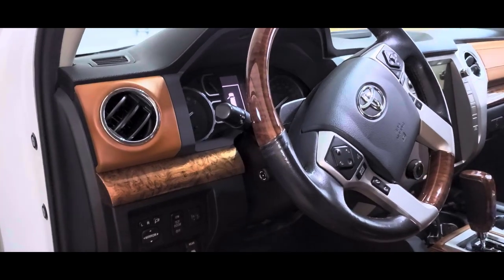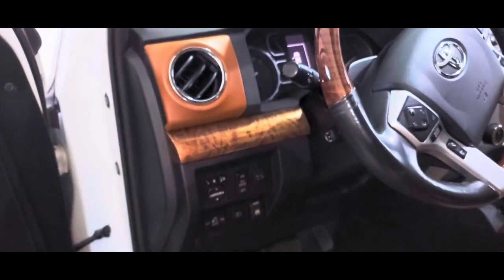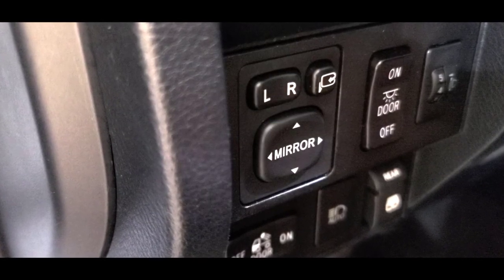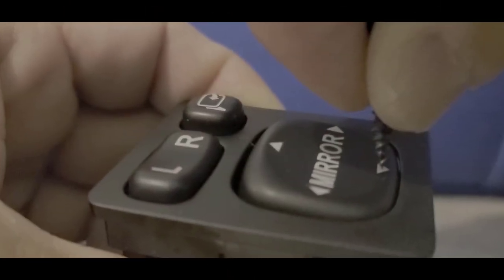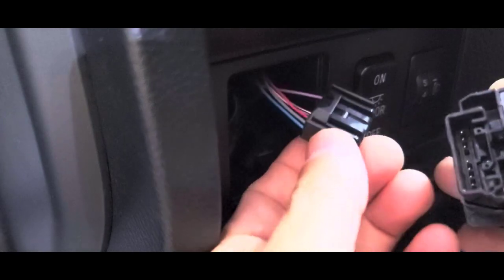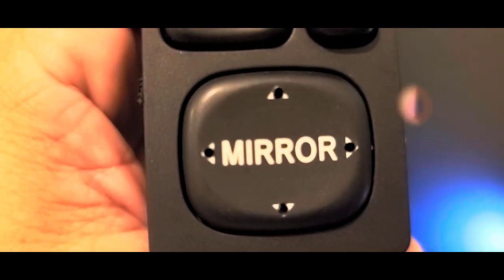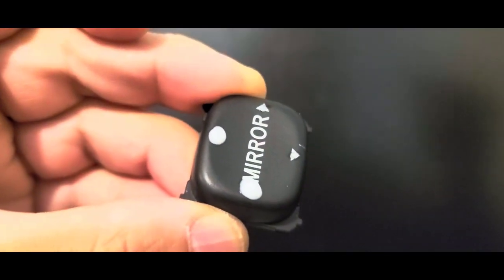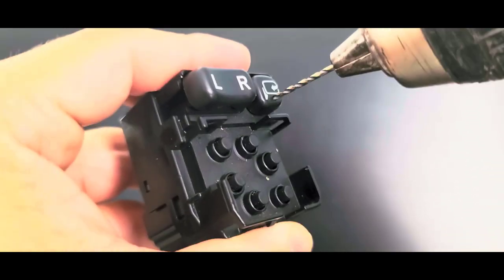Adding Backlight to Toyota Tundra Side Mirrors Switch Buttons - Part 1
This is the first part of two videos about how to add backlights to side mirrors switch buttons.

Lift Leveling Kit

Anytime Backup and Font Camera Install